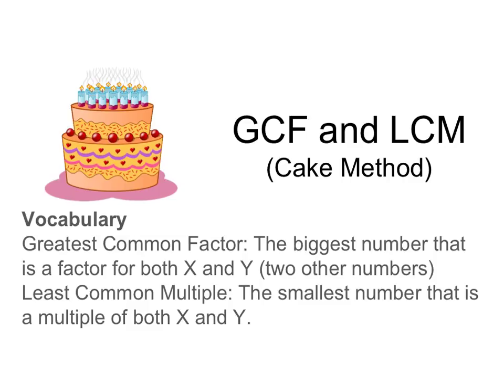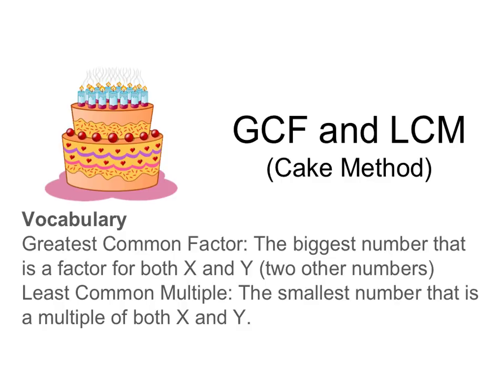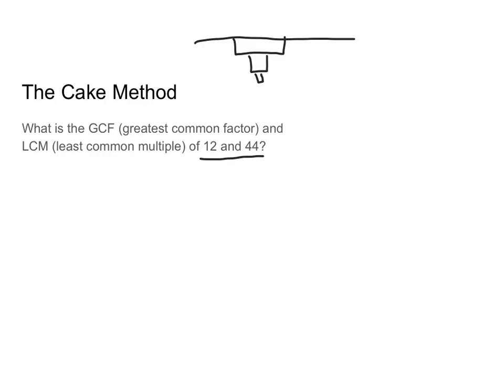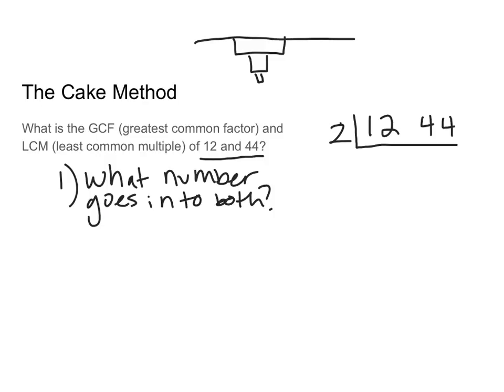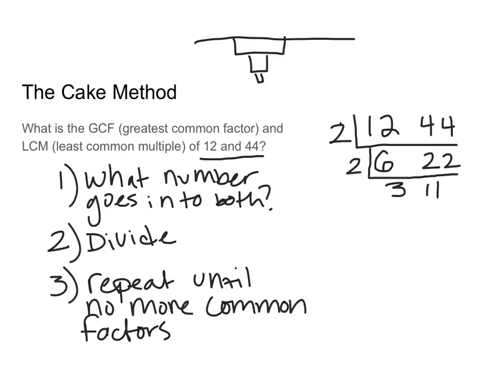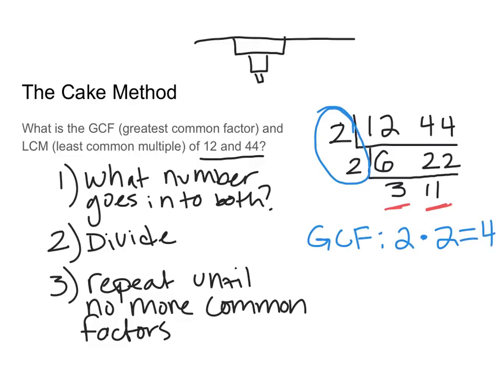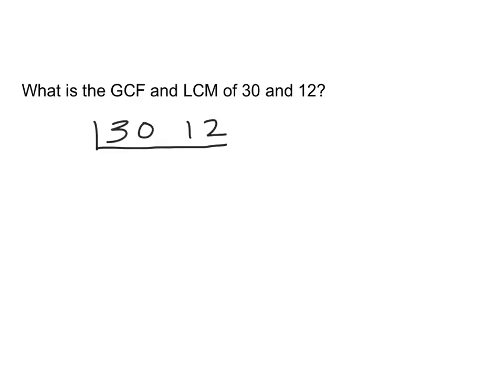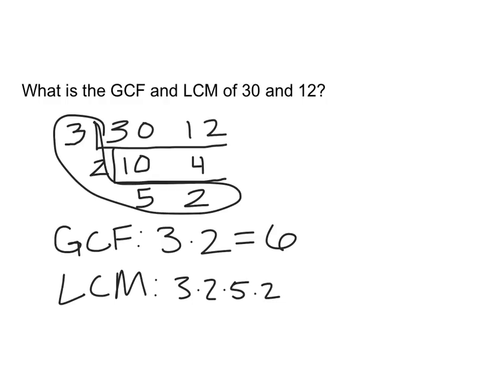GCF and LCM